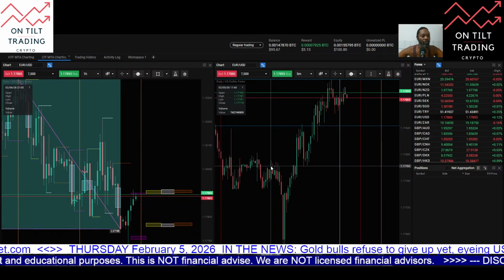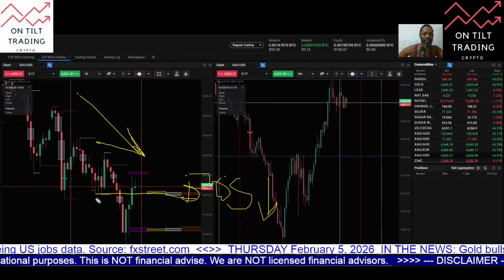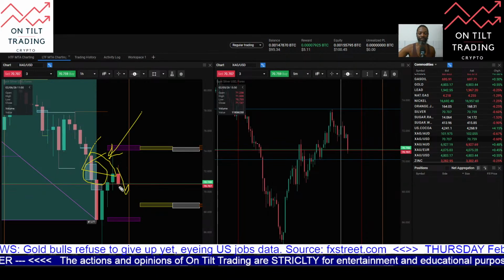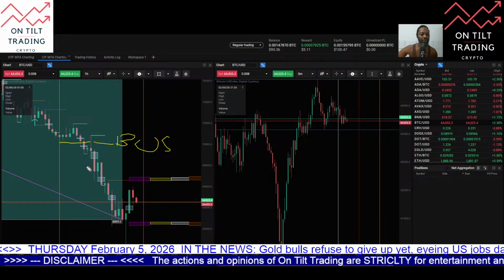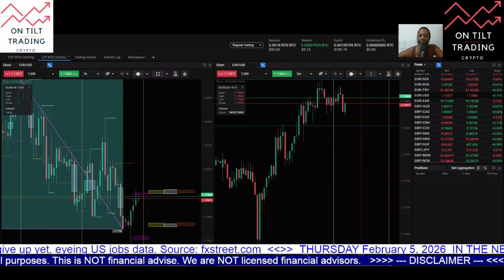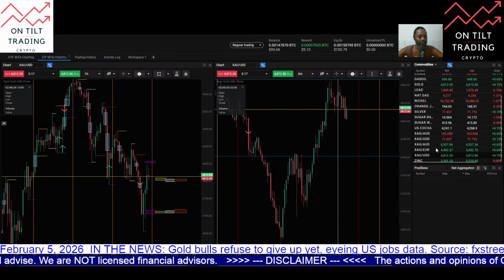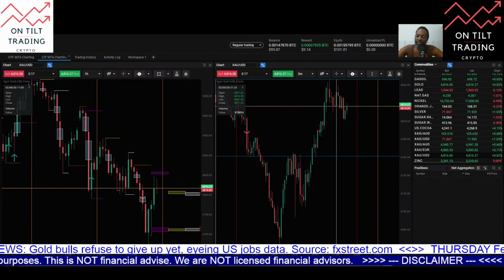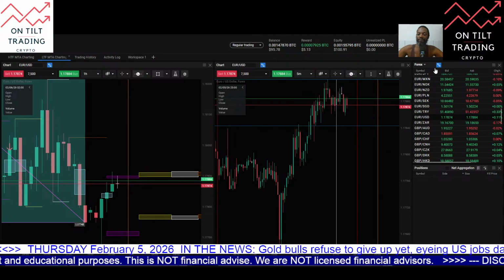Live Trading Session | Asian Kill Zone Execution (Gold, Bitcoin & Forex) Feb 5 2026